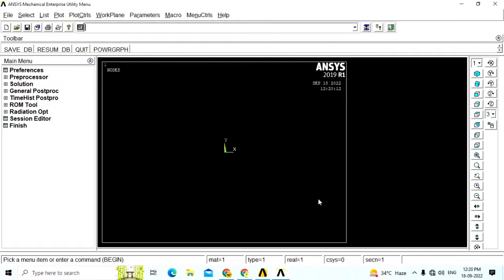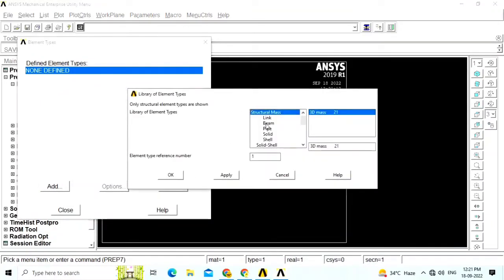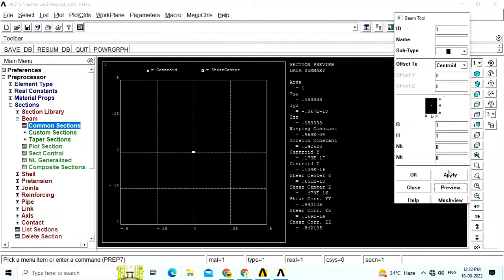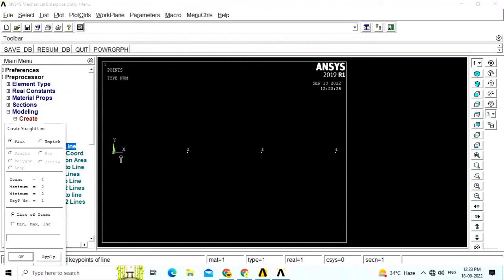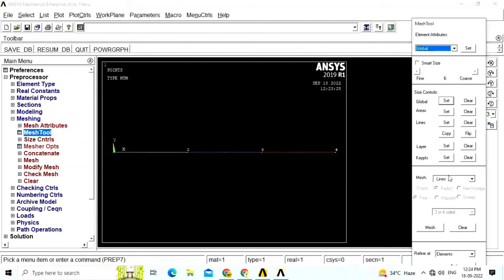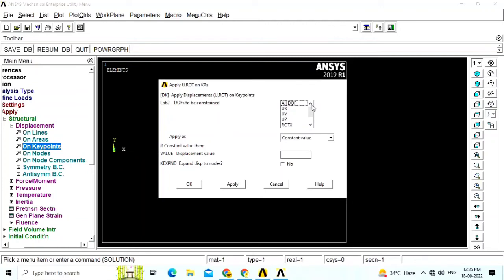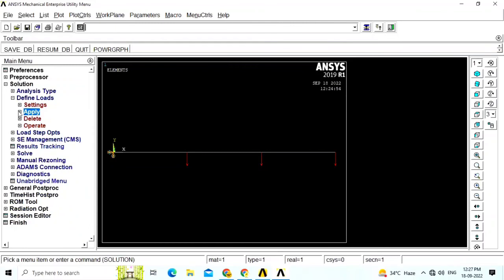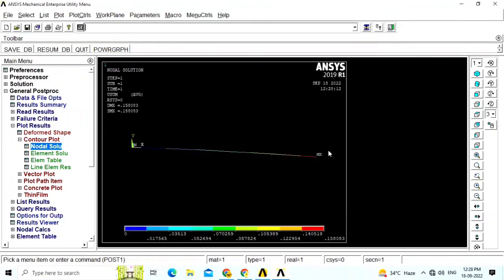Stress Analysis on Cantilever Beam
To investigates the deflection and stress distribution in a long, slender cantilever beam of uniform rectangular cross section made of linear elastic material properties that are homogeneous and isotropic.